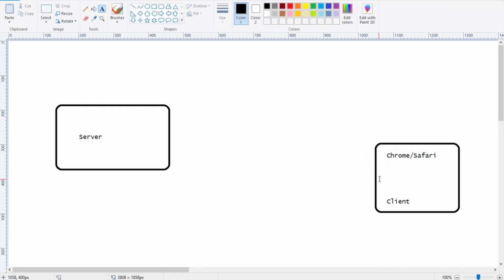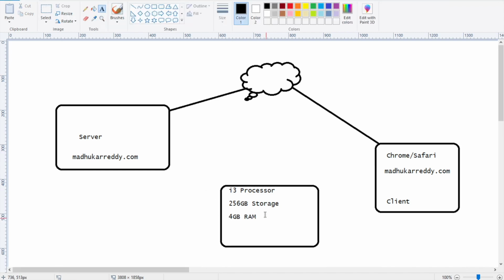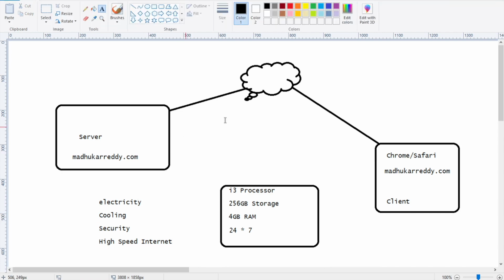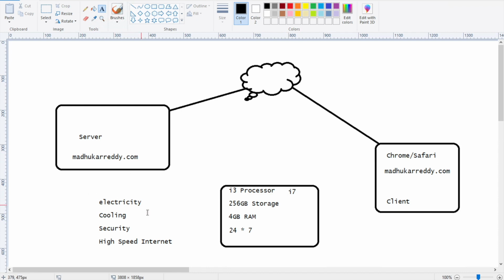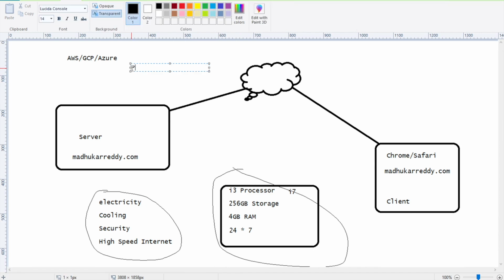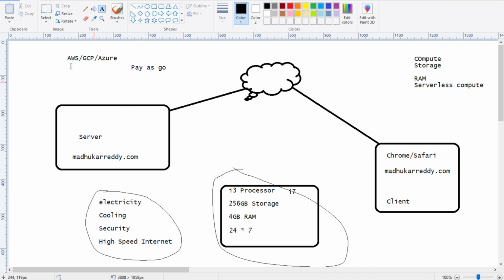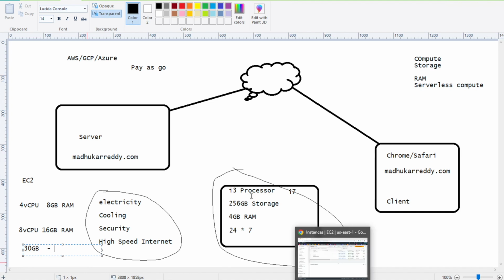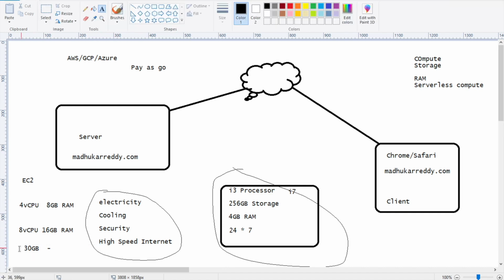Cloud vs Traditional Infrastructure: The Difference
In this video I explained one of the use cases of cloud briefly.